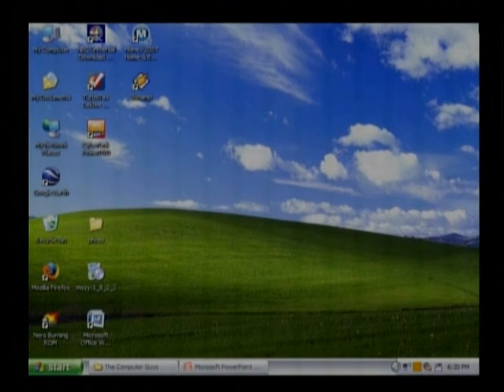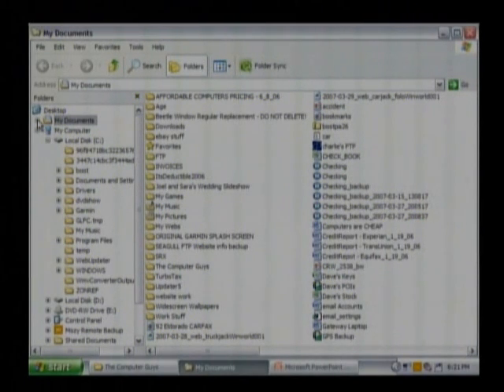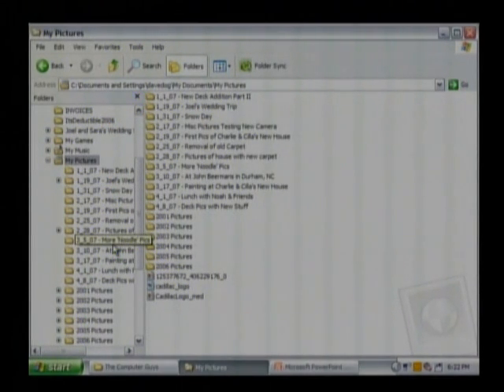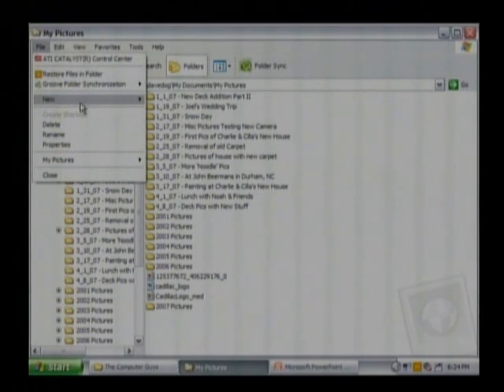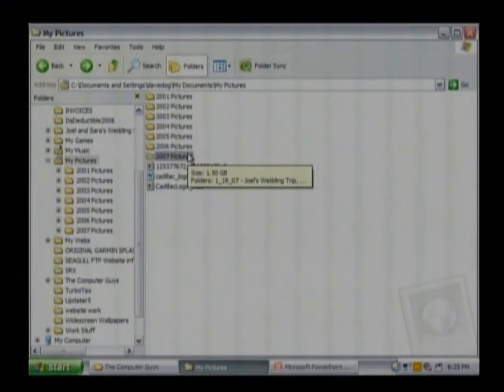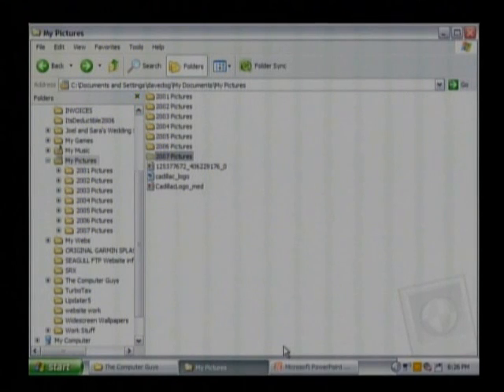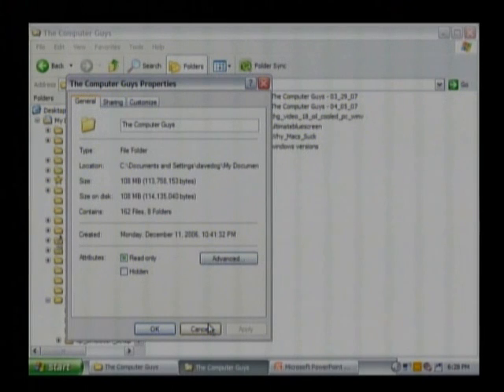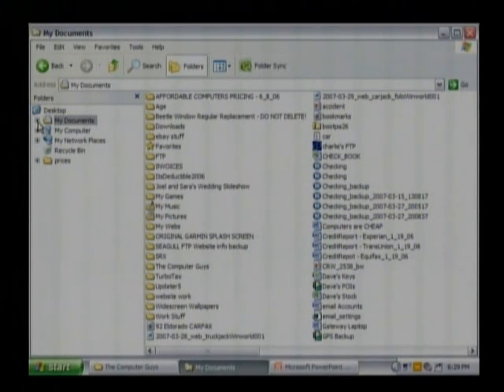Using Windows Explorer BASICS & Data Backup (part 1 of 2)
Popular segment recently aired on 'The Computer Guys' that teaches the basics of navigating through your files and folders with Windows Explorer. Also shows how the use of this knowledge helps you back up your data. Find out more about 'The Computer Guys' LIVE TV show